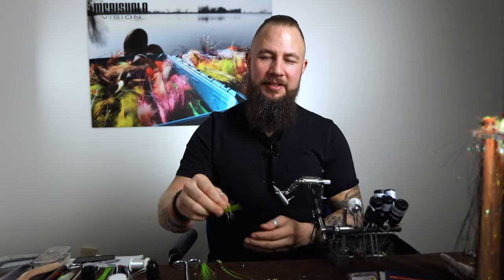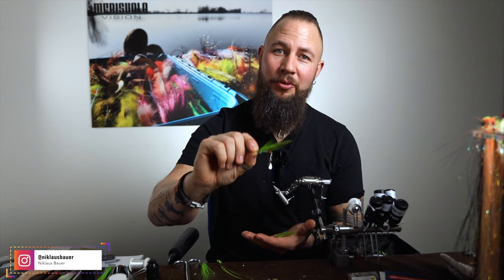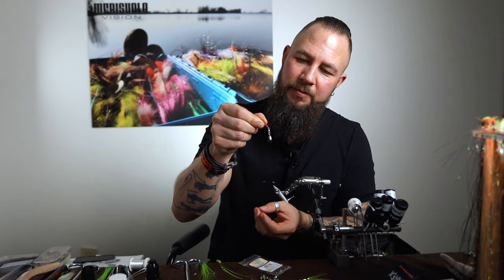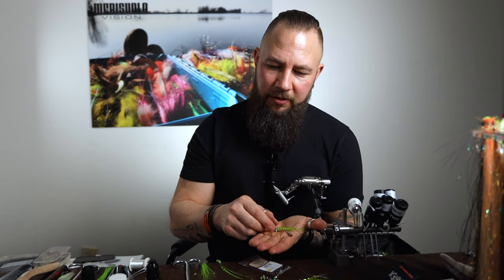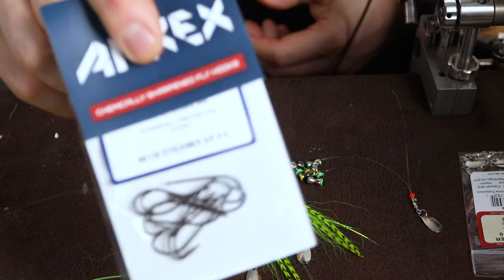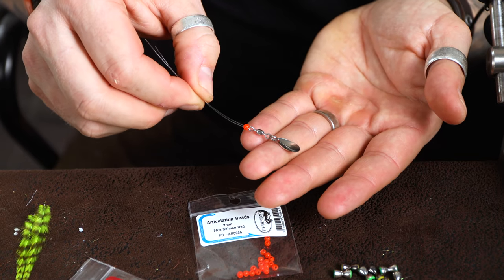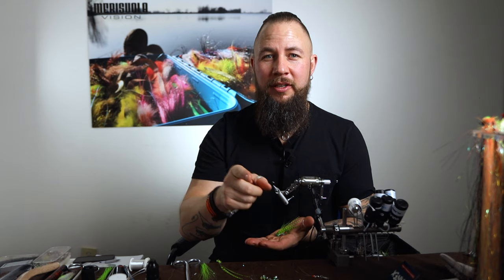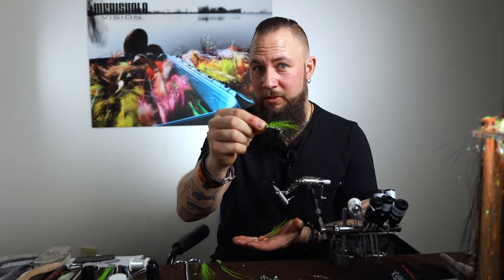Spinner Blade Perch Fly - Niklaus Bauer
This is one of my favorite patterns while searching for perch, but most predator fish love this pattern, zander especially. When the water is murky and most fly patterns fail because of the visibility in the water this is usually my life saving pattern. The blade in the back makes all the difference, I fish it with long strips or roly-poly but the best strikes comes when it slowly sinks to the bottom and the blade in the back spins perfect.

Hook:  Ahrex NS 110 #4
Glue: Zap a gap brush on, Gulff UV resin – Classic, thinman, Fl. Red and Fl.olive
Thread: Power tread 25D - White
Tail: Fly spinner blade, 3mm articulation bead Fl salmon red, 0,33 mm fluorocarbon
Body: Flashabou magnum in pearl a glow green
Wing:  Bucktail Fl. Chartreuse, Whiting Bugger pack Grizzly dyed Bucktail Fl. Chartreuse, lateral scale mirage thin
Head: Gulff UV resin – Classic, thinman, Fl. Red and Fl.olive
Eyes: Fly-Dressing Reel Eyes nickel with green eye 4,8mm